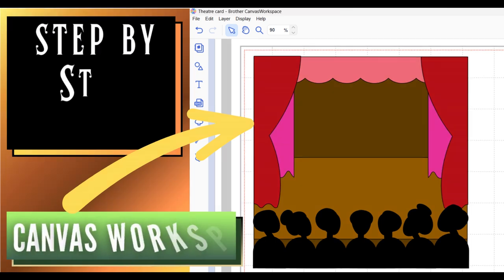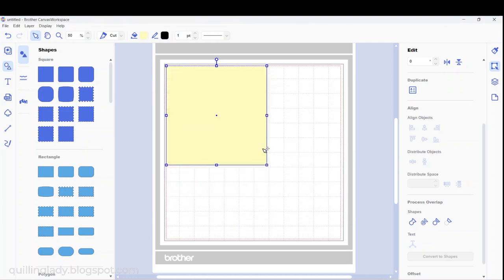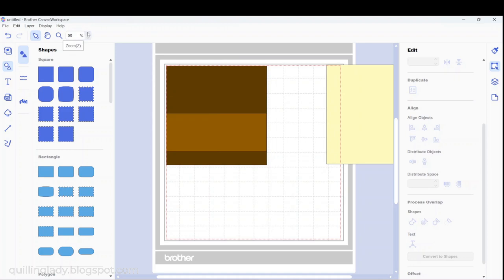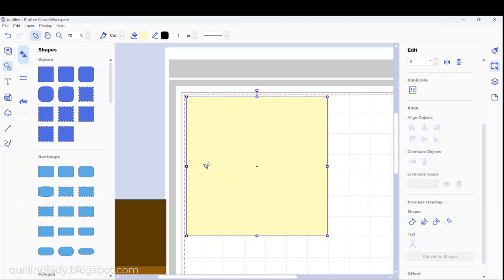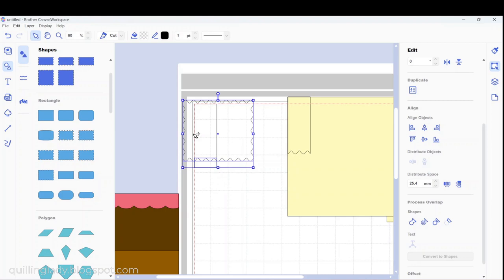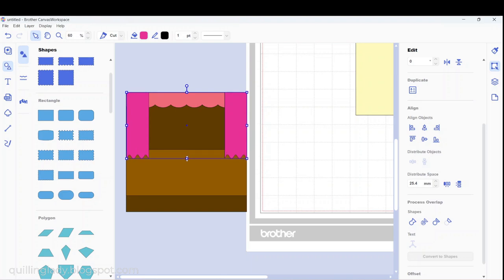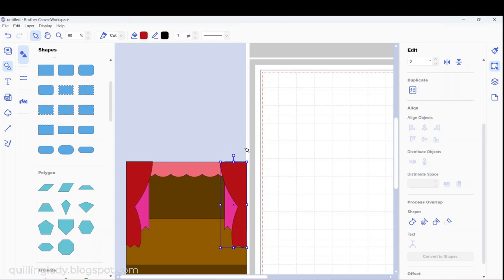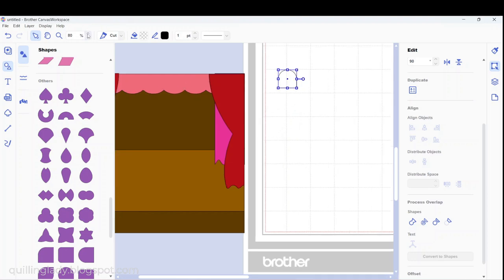DESIGN THEATRE SVG FILE in CANVAS WORKSPACE Step by Step Tutorial ScanNCut Brother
Today, I'm showing you how to use Canvas Workspace Design Theatre Themed Card for Brother's ScanNCut machine to create a personalised project.

-- SUPPLIES --

For my cards today I used:
300 gsm white multi-purpose card

Brother ScanNCut SDX900 Cutting Plotter, the hobby plotter with extra accessories for cutting, scanning, embossing

alcohol markers from my stash

Have you ever created a personalised card?